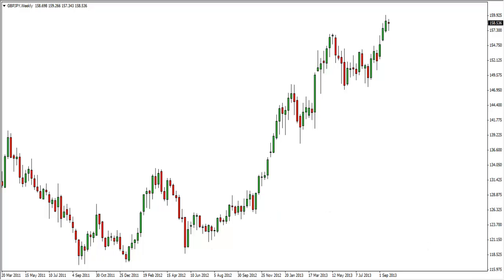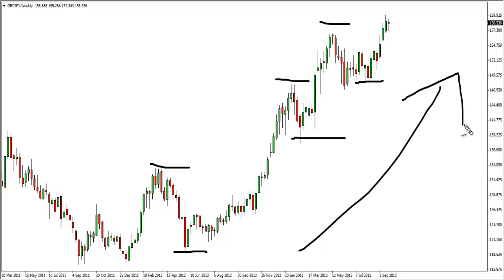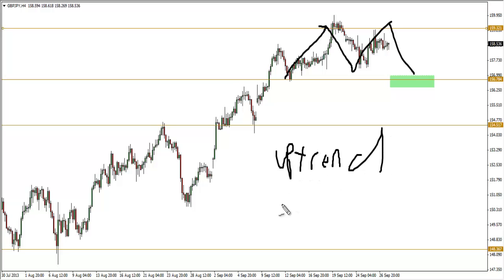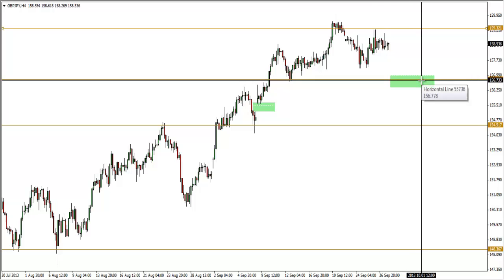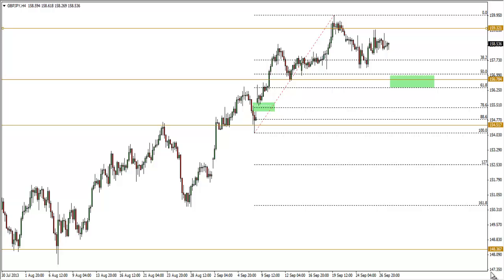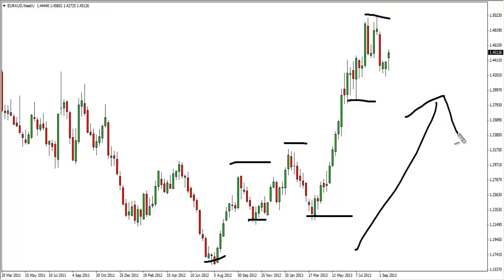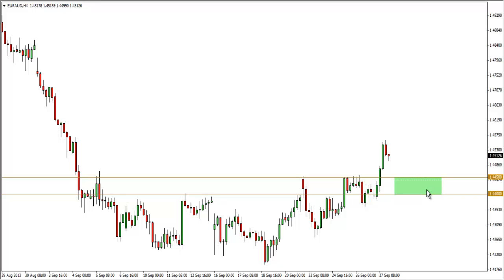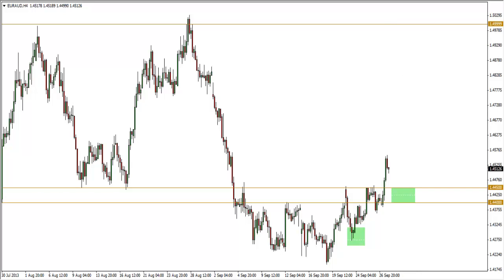Forex analysis 29-09-13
In this week's video, i start with a blank chart to begin my analysis!